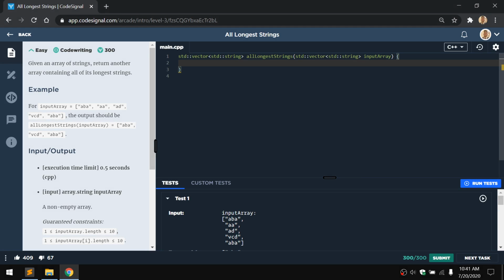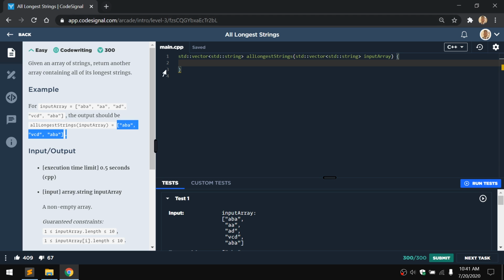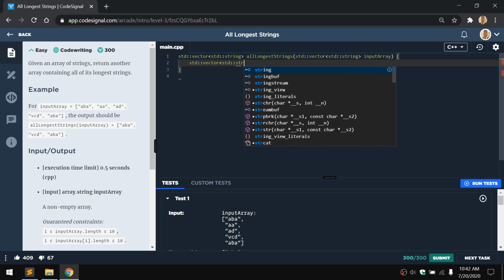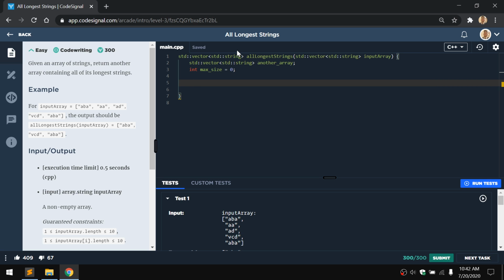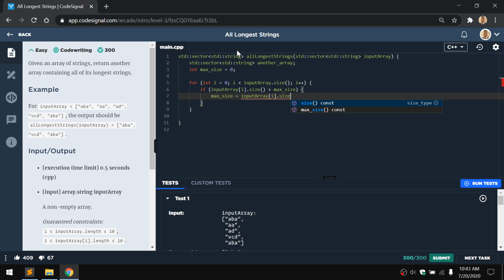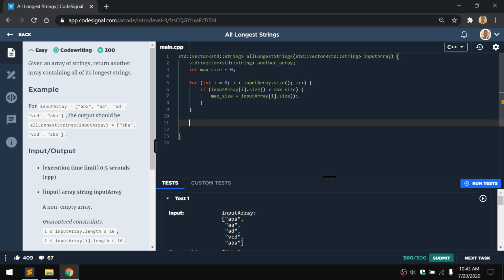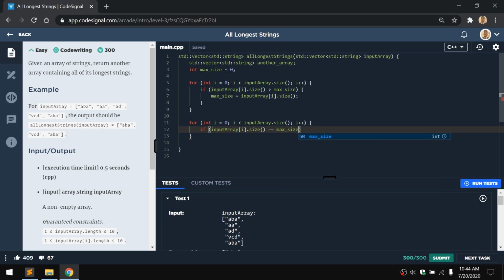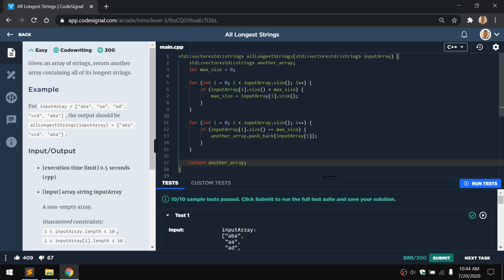All Longest Strings - Code Signal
Return another string with all of the longest strings from the previous.. string.